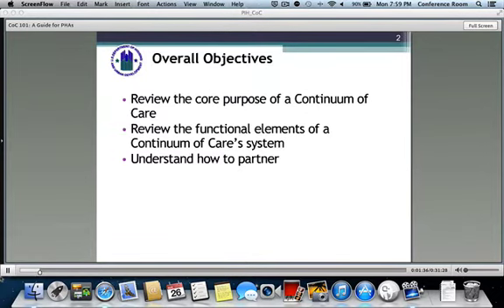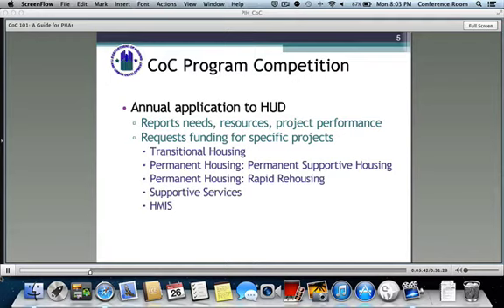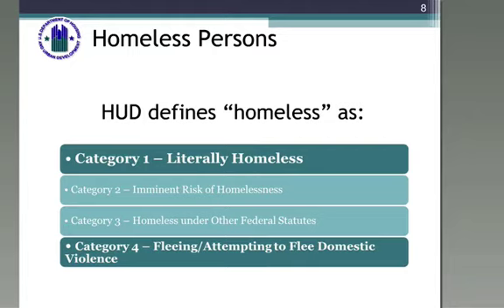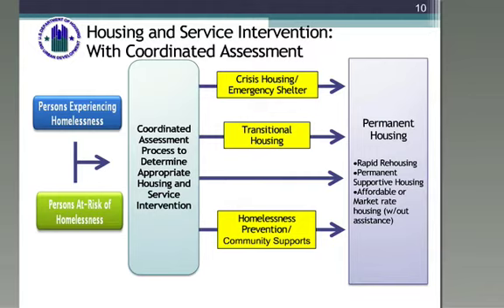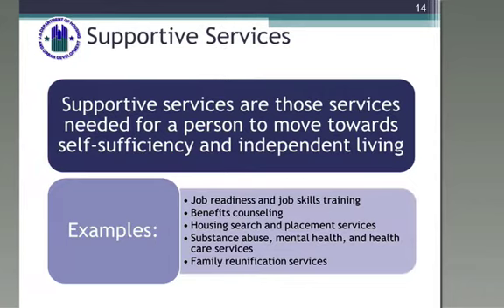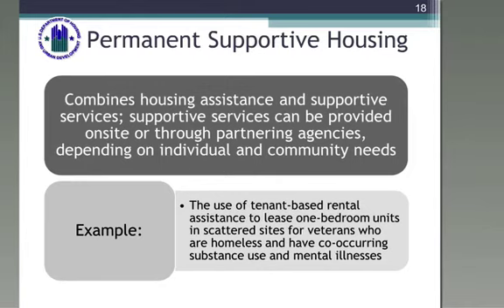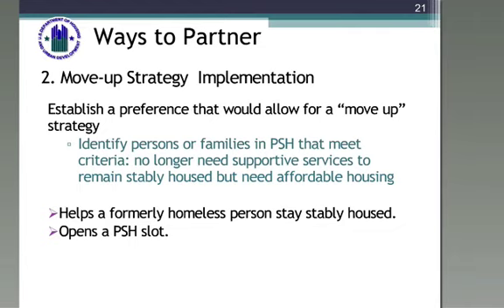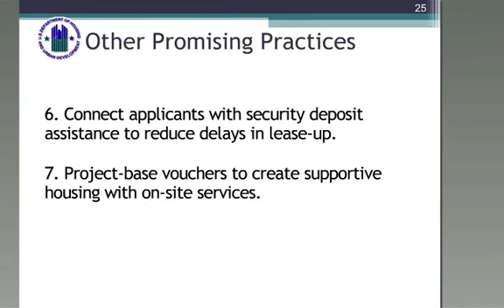PHA Webinar: CoC 101 - 8/26/13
This webinar, recorded on August 26, 2013, is a joint webinar between CPD and PIH to provide an overview of the basics about CoCs and the CoC Program for PHAs.

Presenters: Marcy Thompson (HUD) & Irene Pijuan (CSH)